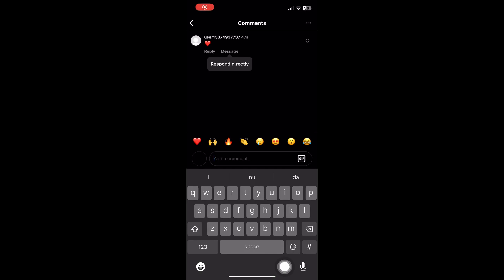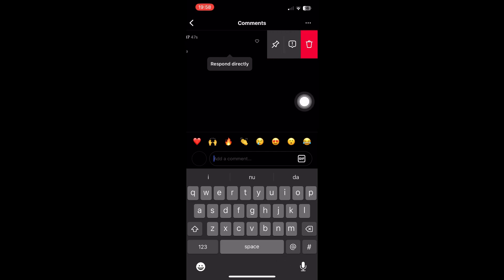How To Delete Comments On Instagram 2024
This quick video explains how to delete comments on instagram.